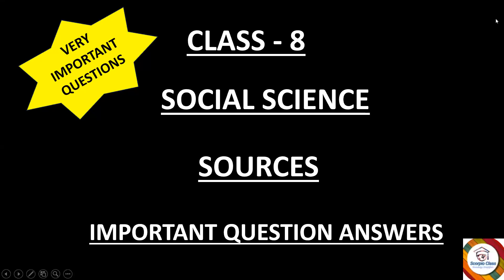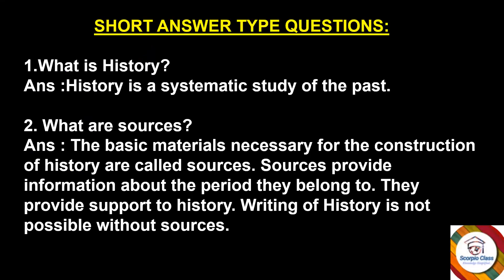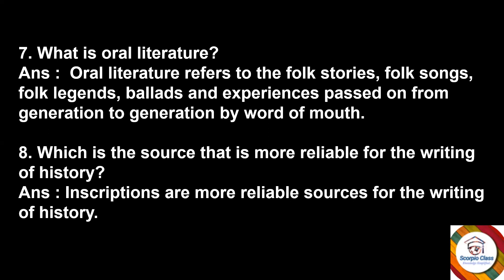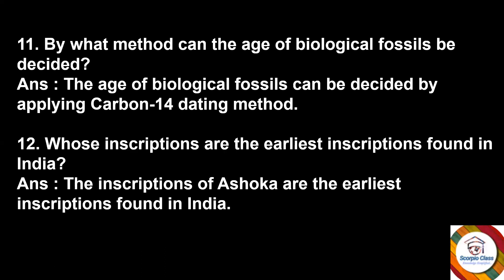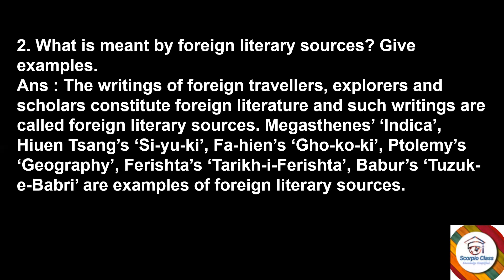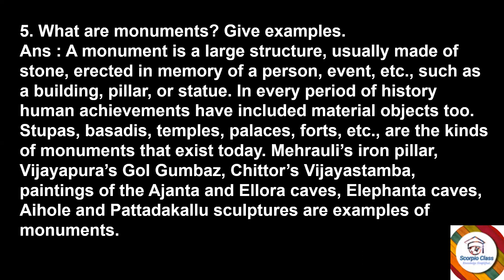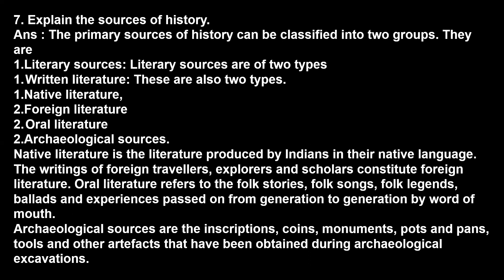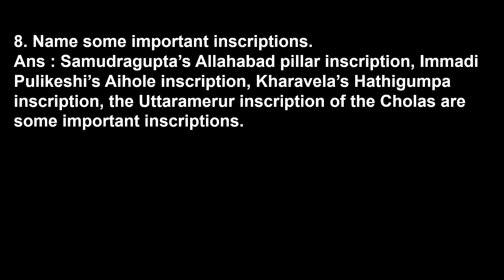8 History L-1 Sources Revised syllabus 2022 V. Important Questions Scorpio class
kseeb class 8  social science revised syllabus sources II question answers II
sources full notes revised syllabus 2022 Very Important Question Answers
Important Questions Annual Exam
social science
kseeb class 8
Scorpio Class